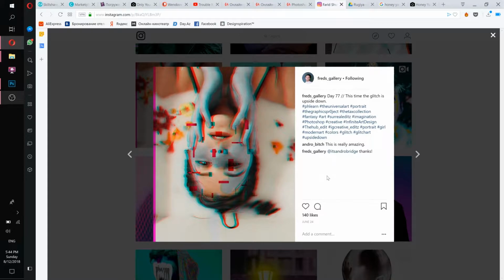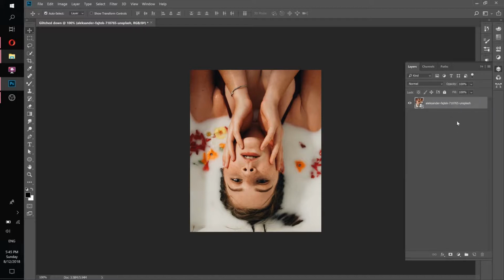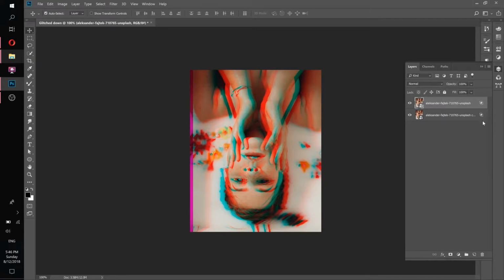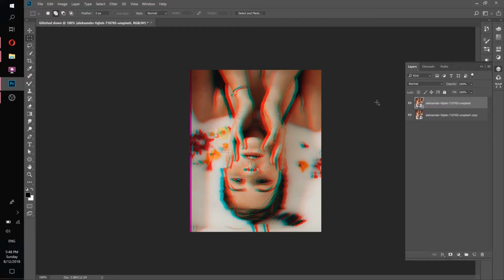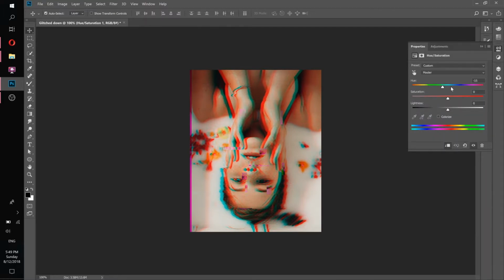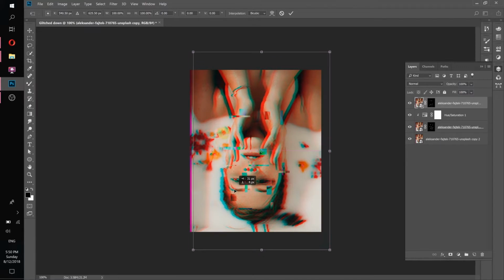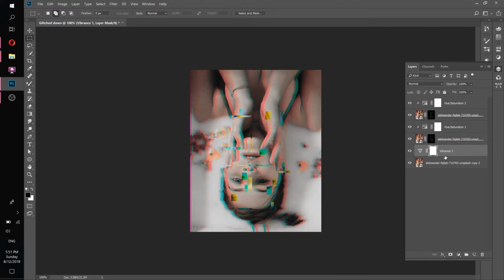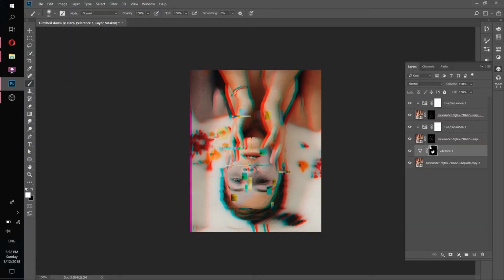Create glitch portrait in Photoshop (Tutorial)